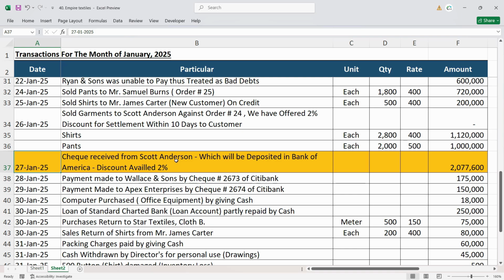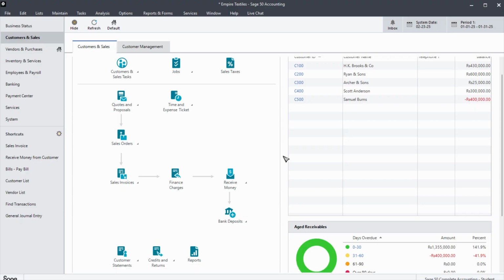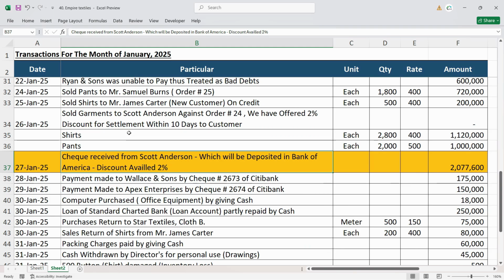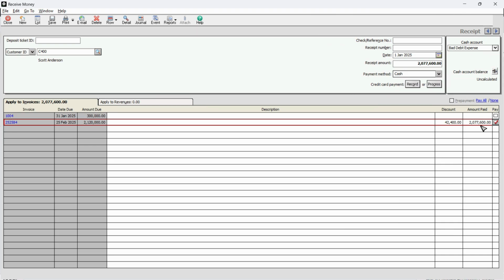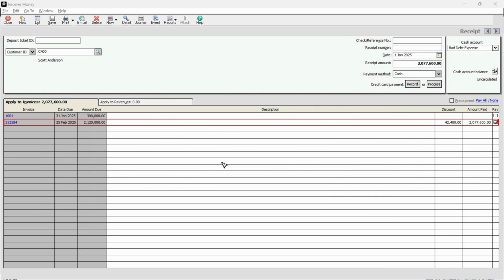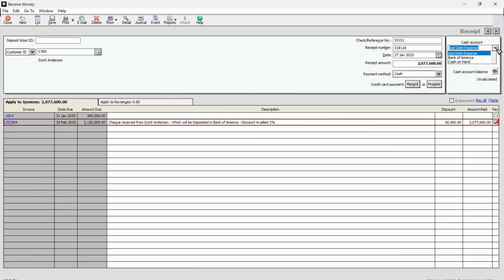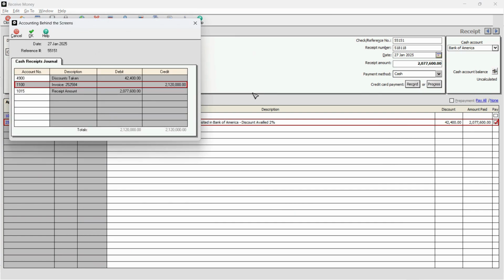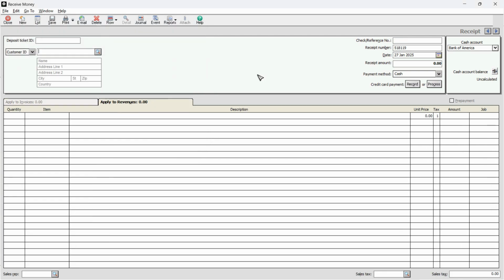How Customers Earn Early Settlement Discounts on Invoice Payments in Sage 50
In this Topic We will learn How Customers Earn Early Settlement Discounts on Invoice Payments in Sage 50. For more informative videos like this please mention down below in comments about future topics you wanna see on this channel and ill add them for you

Course Link